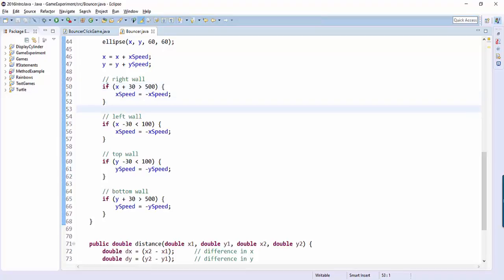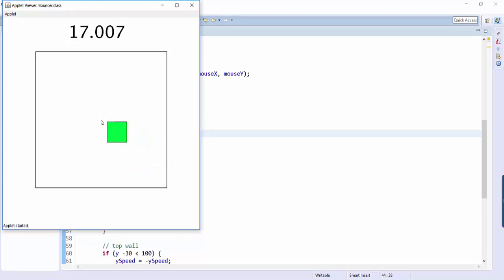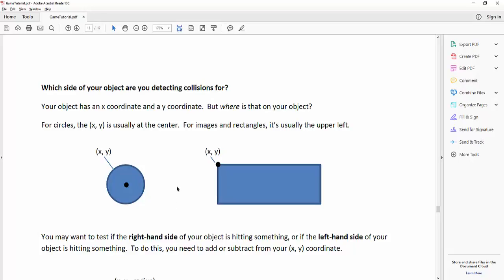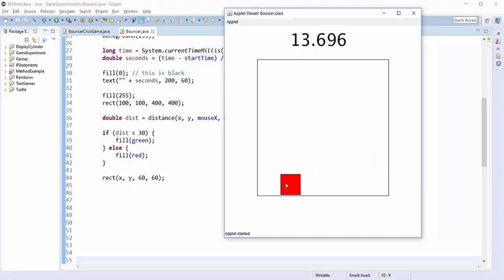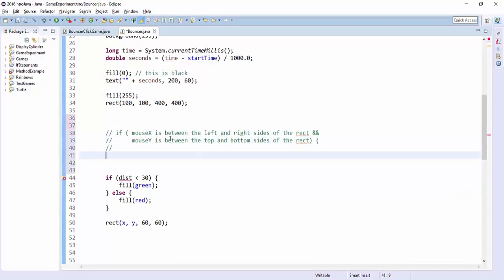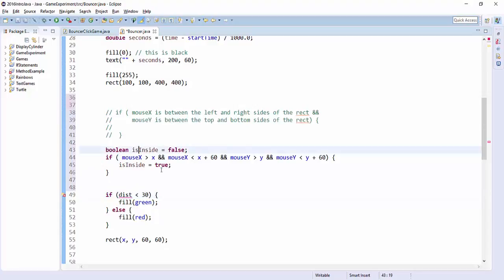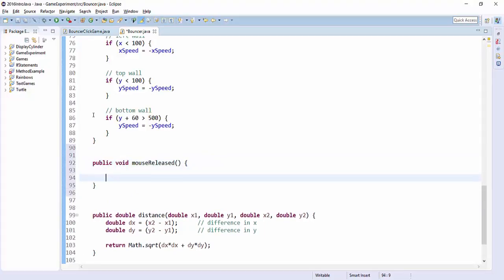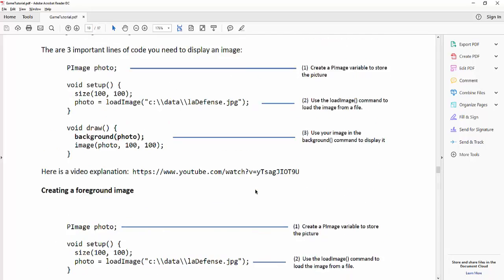Detect mouse inside a rectangle in processing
A quick example of detecting if your  mouse is inside a rectangle